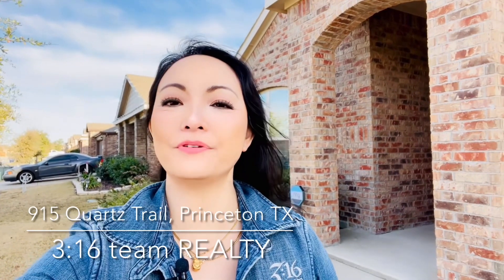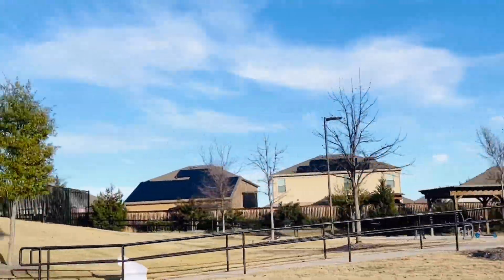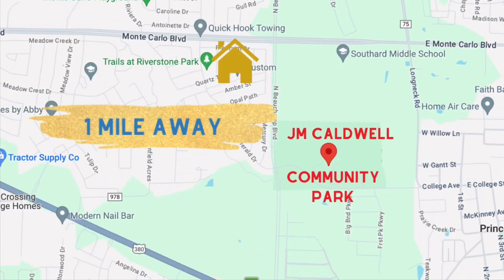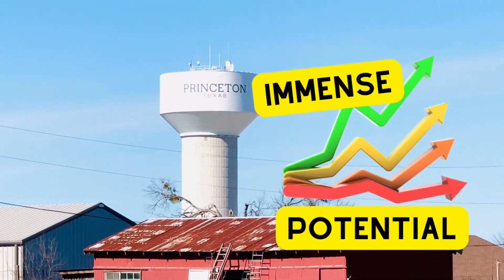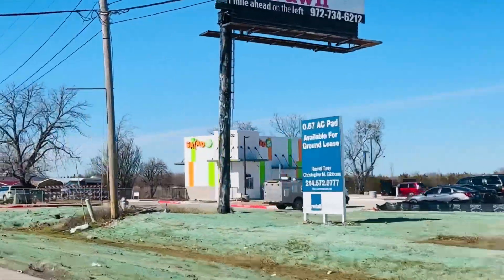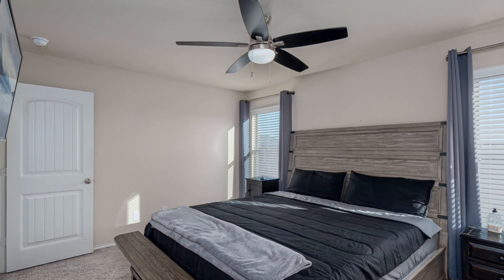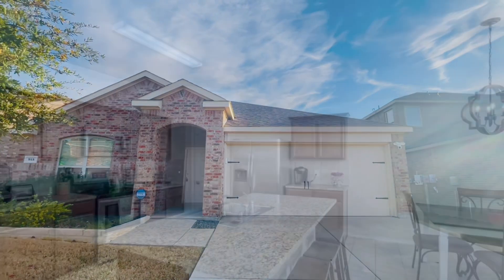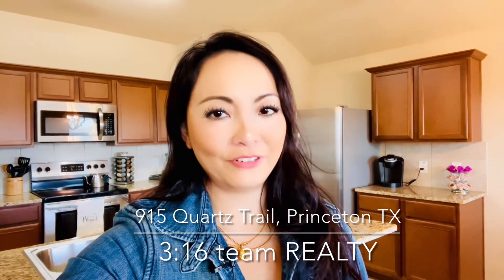Prime Investment Opportunity: Home for Sale in Fast-Growing Princeton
🌟 Discover the ultimate investment gem in the heart of Princeton, TX! This captivating 4-bedroom, 2-bathroom home is strategically nestled in a rapidly expanding community with promising investment opportunities. 🌟

🔑 Key Highlights:

Prime Location: Situated just off Highway 380, this property ensures easy access to retail shops, restaurants, and other businesses & essential services, making it an attractive option for homeowners for long-term growth.

Community Amenities: Enjoy great HOA amenities including a community pool, splash pad, and a children's playground, walking trails, enhancing the living experience and appeal of this property with JM Caldwell community park right across the community!For more information, visit JM Caldwell Community Park

Growth Potential: Princeton's booming real estate market and its proximity to the Prosper-Frisco area signal a significant appreciation potential, positioning this home as a smart investment for the future.Information about the City of Princeton:

Ready for Investment: With a comfortable layout, including a spacious living area, modern kitchen, and a 2-car garage, this home is perfectly designed to meet the needs of families looking for the blend of suburban tranquility and urban convenience.

💡 Why Invest Now? Princeton, TX is on the cusp of becoming one of the most sought-after destinations for real estate investment, thanks to its impressive growth trajectory and strategic location. By investing in this property, you're not just buying a home; you're securing a stake in Princeton's flourishing future.

📈 Take Advantage of This Opportunity: Don't miss out on your chance to capitalize on the booming real estate market in Princeton, TX. Whether you're expanding your investment portfolio or looking for a property with significant growth potential as your personal home, this home is your perfect match.

Mike and Loreena Yeo
Texas Real Estate brokers
Listed by 3:16 team REALTY